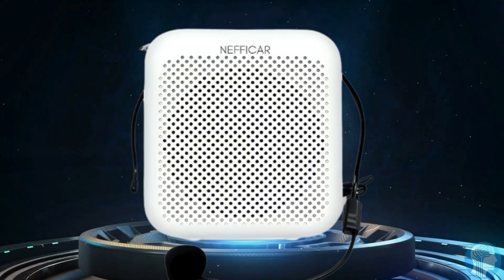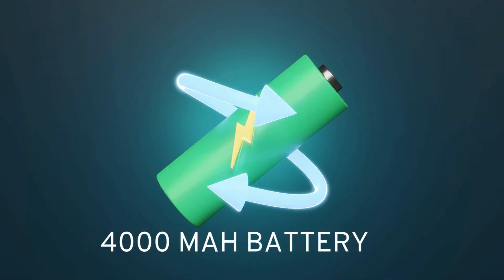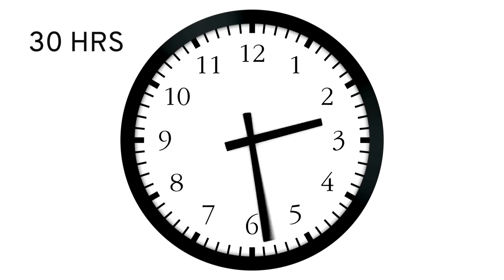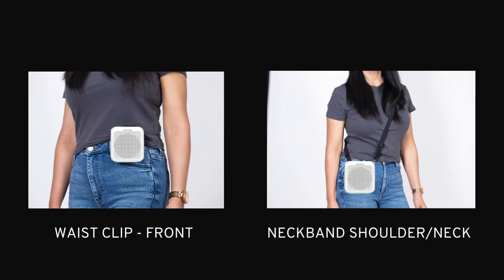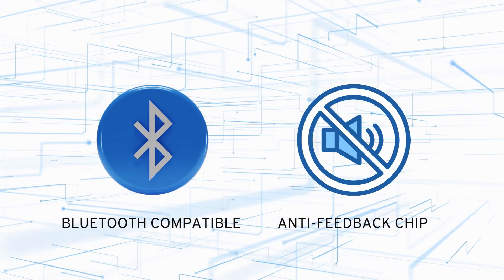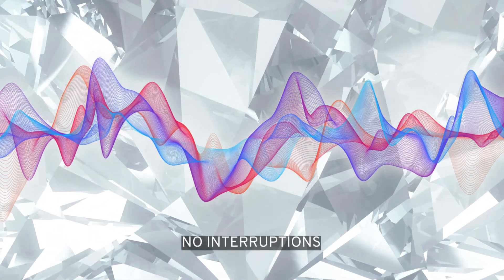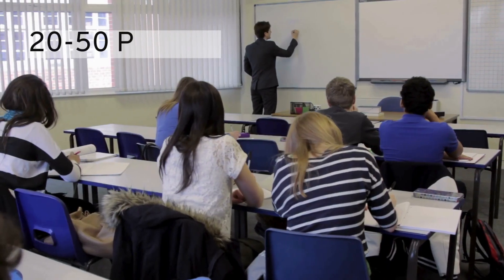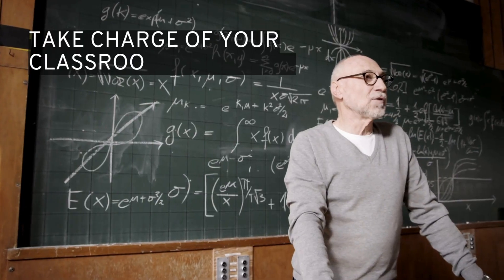Classroom Teaching made Easy with this Tiny Device!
As a teacher, trainer, or coach, you know how challenging it can be to maintain energy and ensure every student hears you clearly. In this video, we’ll show you how to make classroom teaching easier and more engaging with the right tools. Whether you run a coaching class, train in corporate settings, or teach at a school or college, this simple device will revolutionize the way you teach.

💡 What You’ll Learn in This Video:

How to maintain clear communication in large classrooms.
Tips to reduce voice strain while keeping students engaged.
The must-have gadget for teachers and trainers.

Teachers in schools and colleges.
Trainers conducting corporate sessions or workshops.
Coaching class instructors who need to reach every student effortlessly.
Public speakers and educators looking for a professional edge.

teaching tips for classroom success, how to engage students better, effective teaching tools for trainers, classroom management tips for teachers, coaching class teaching made easy, teacher’s guide to reducing voice strain, how to teach effectively in large classrooms, classroom success tips, teaching tools for teachers, best tools for trainers, classroom gadgets for teachers, engaging teaching methods, teaching aids for trainers, teacher voice amplifier, coaching center management tips, improve classroom communication, reduce teacher voice fatigue, classroom tools for educators, interactive teaching solutions, innovative teaching methods for classrooms.